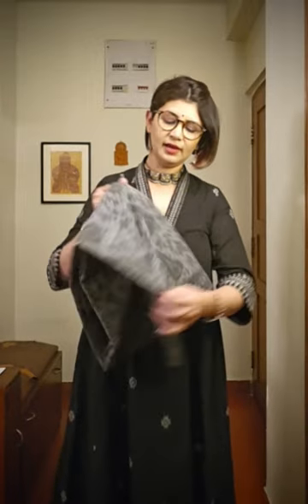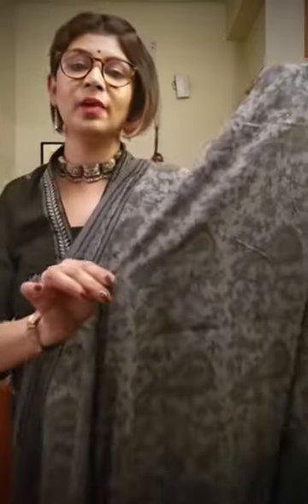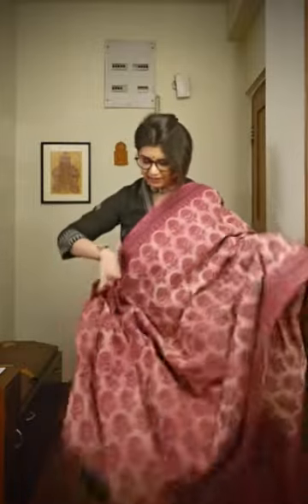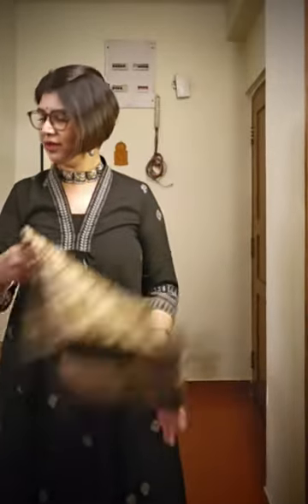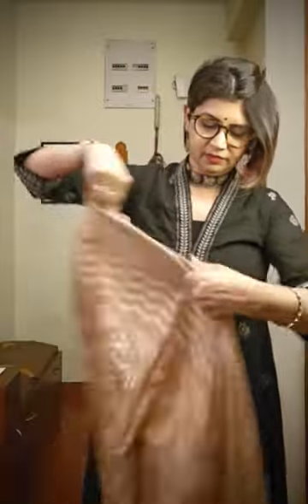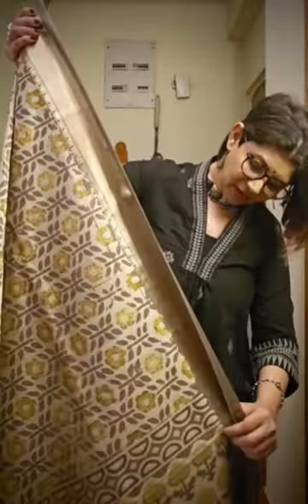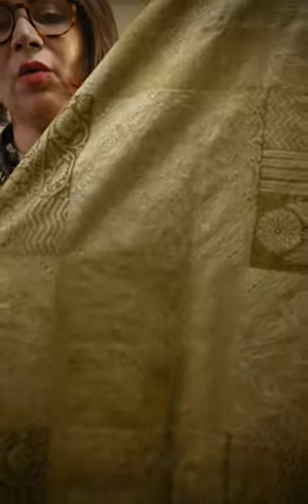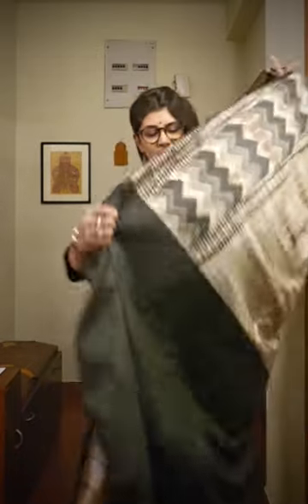Naturally crafted, well executed SAREES by MOU PRINTS, KOLKATA/9831575641 whatsApp